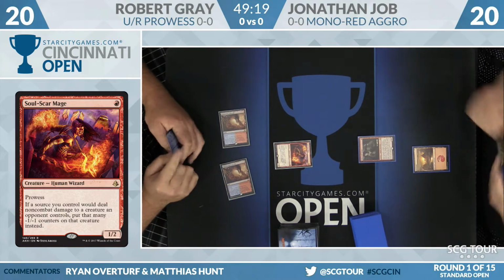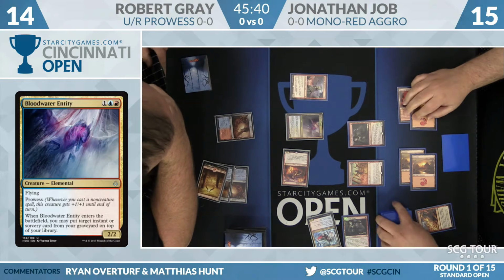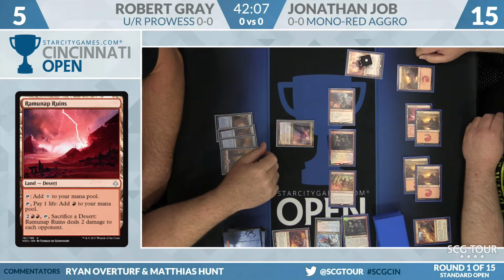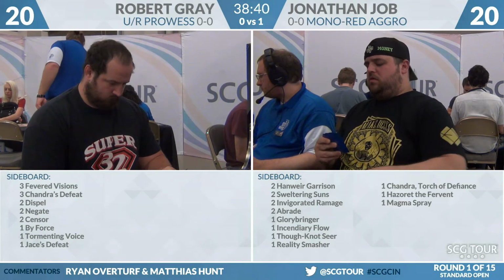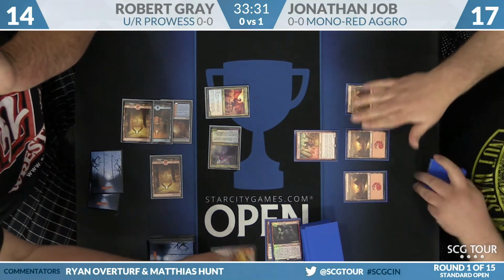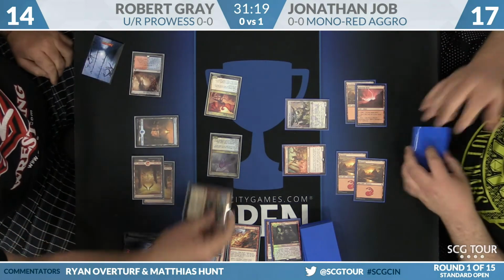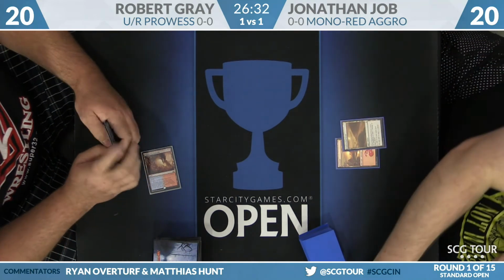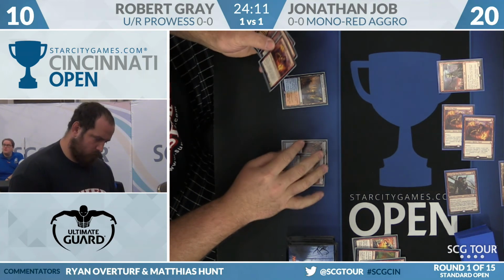SCGCIN: Round 1 - Robert Gray vs Johnathan Job | Standard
From SCG Cincinnati on July 15th, 2017